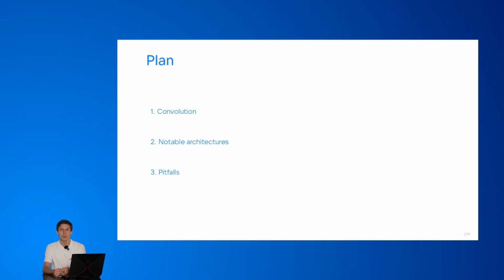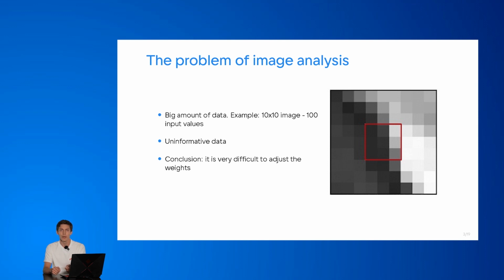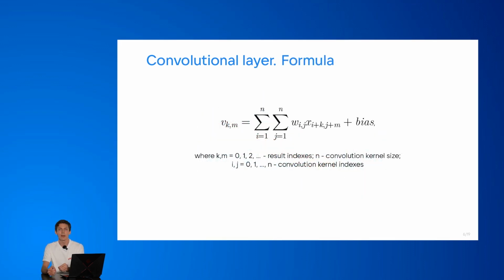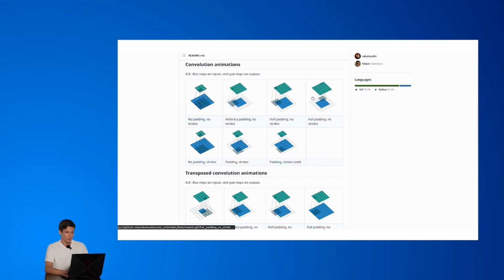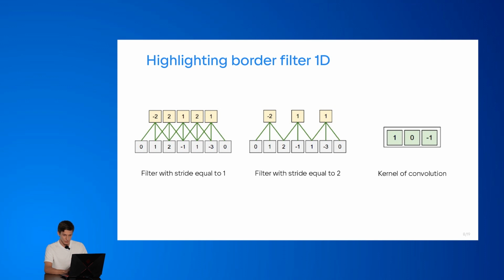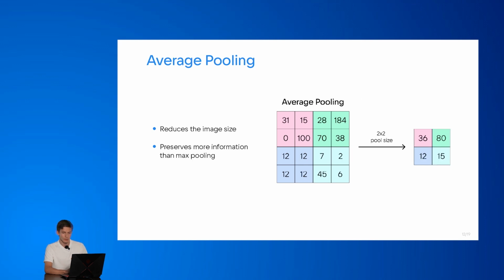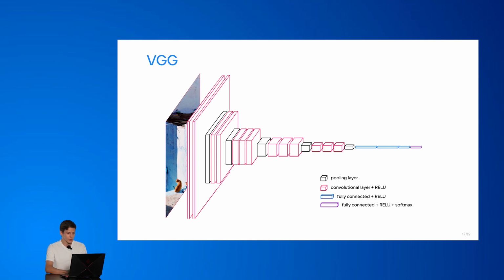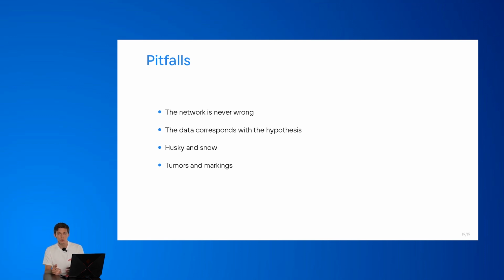Neural Networks. Lecture 4. Convolutional NN